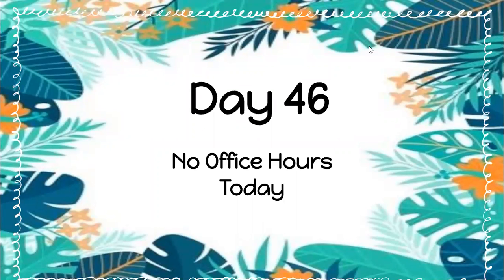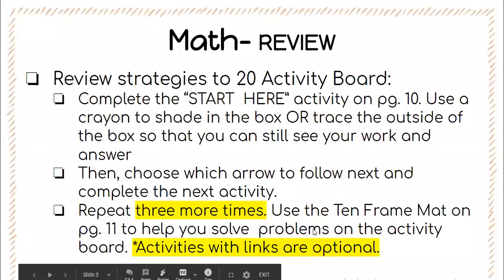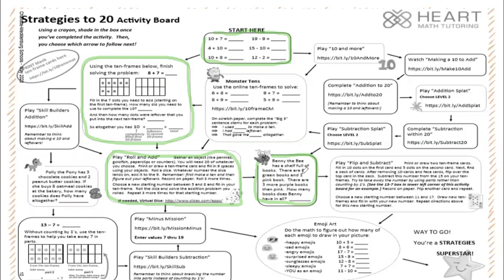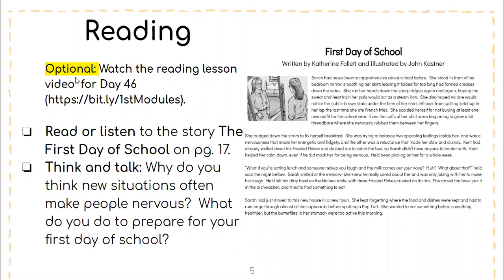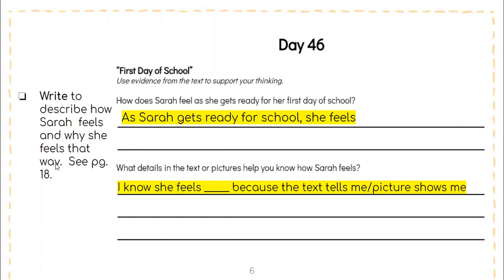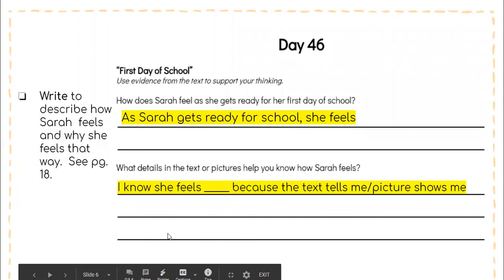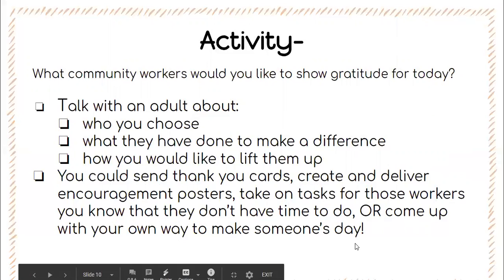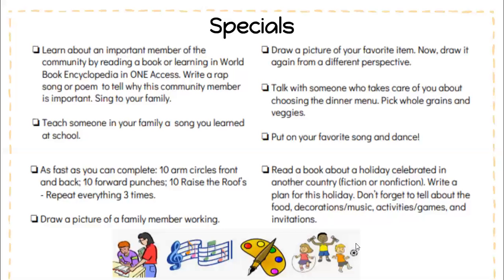Day 46 CMS Instructional Packet